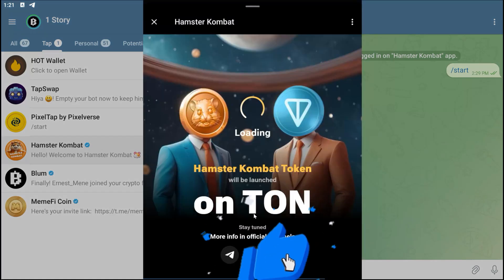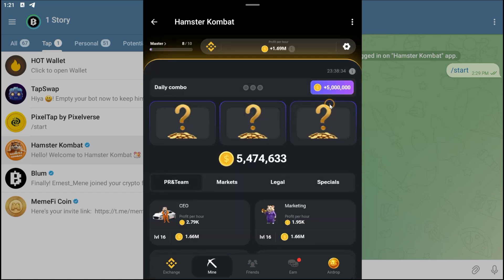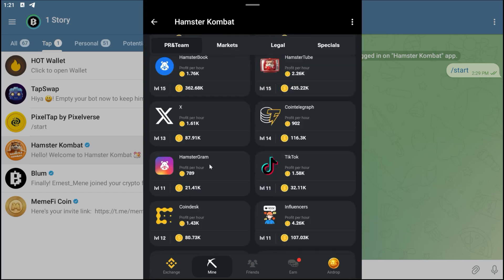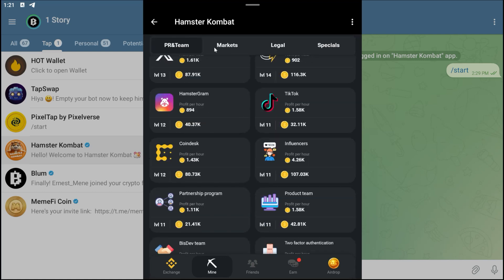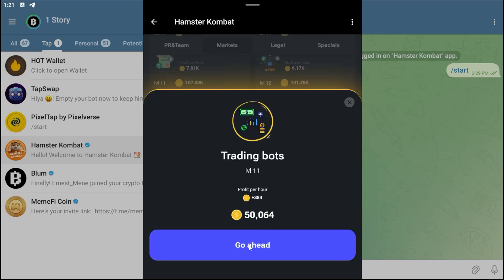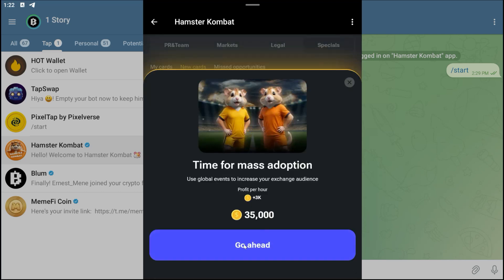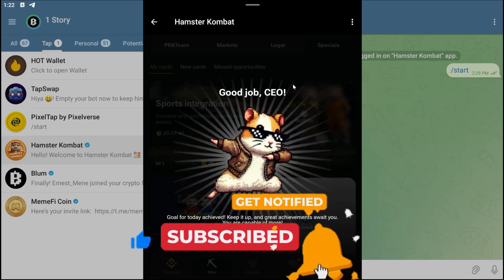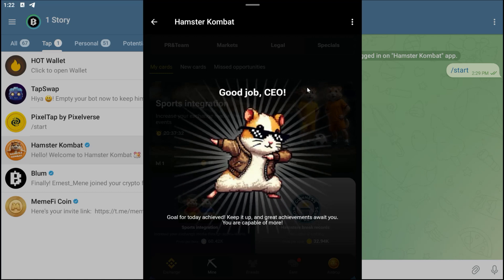Hamster Kombat Daily Combo Cards July 02 | Daily 5,000,000 Coins | Crypto Sprout HQ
In this video will walk you through on how to claim 5M coins of hamster for 02/07/2024.